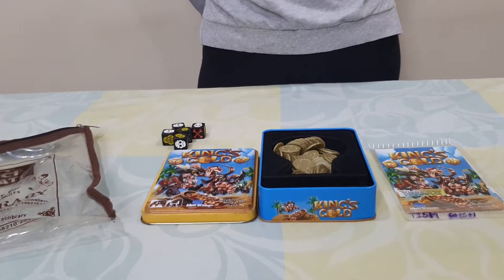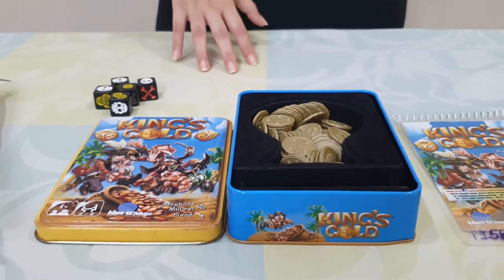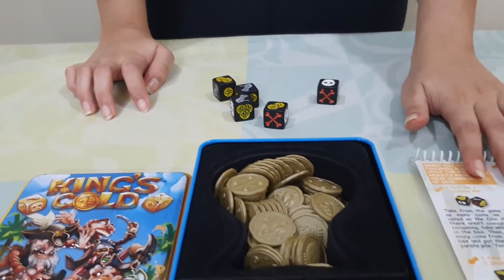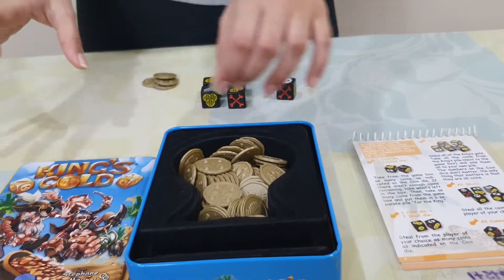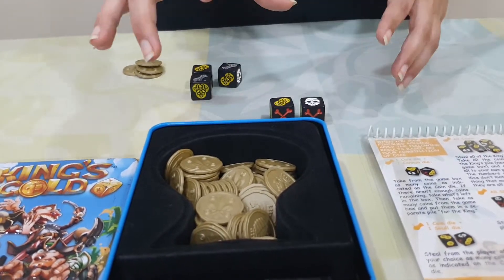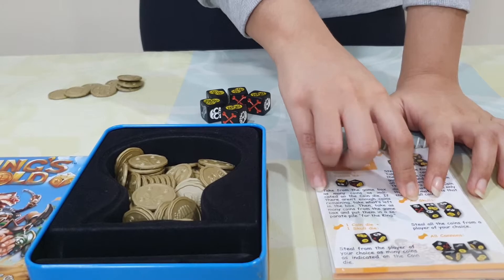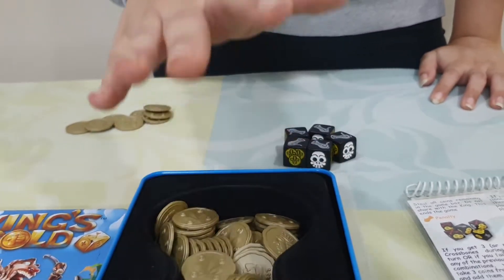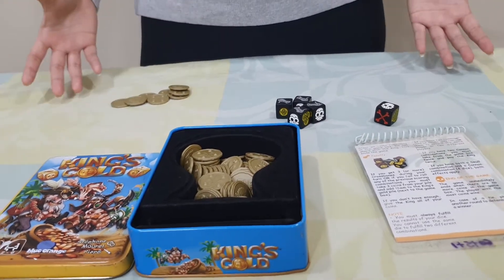King's Gold game of Blue Orange from Unnati Library